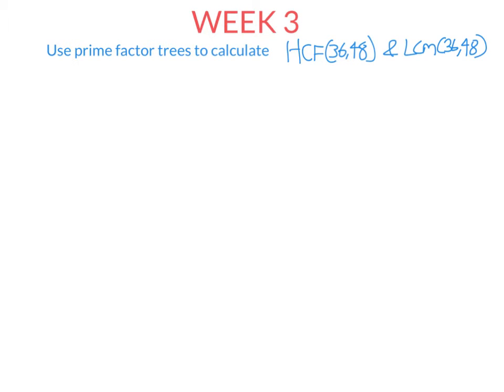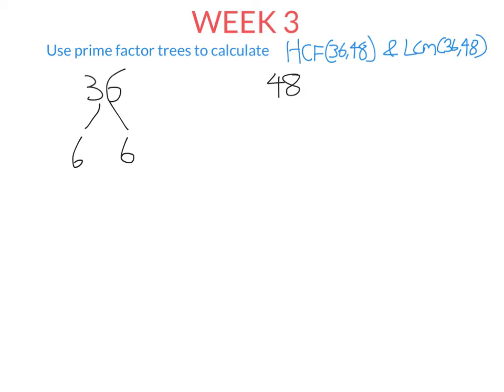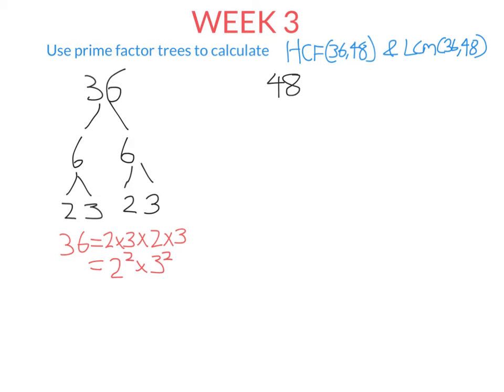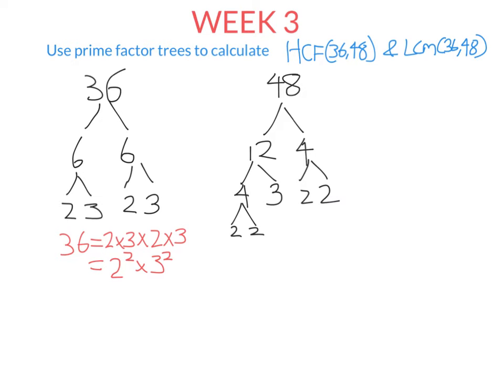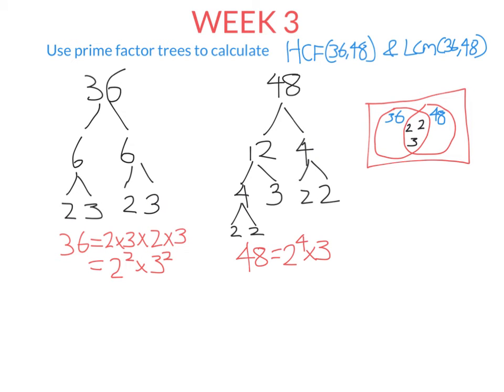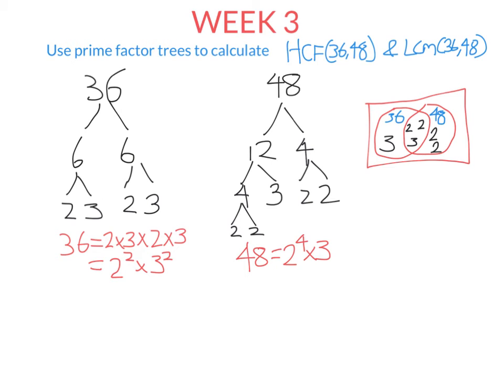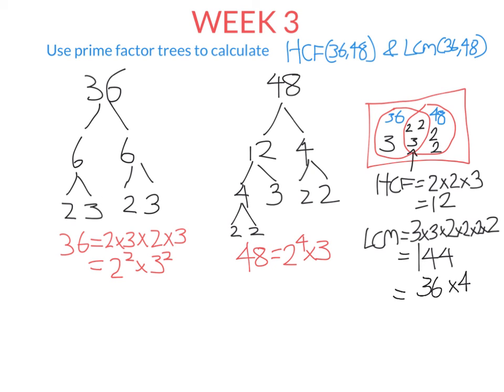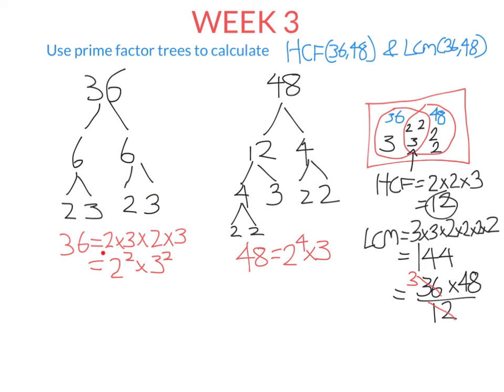Year 7 Week 3